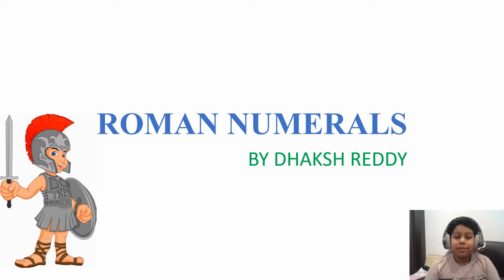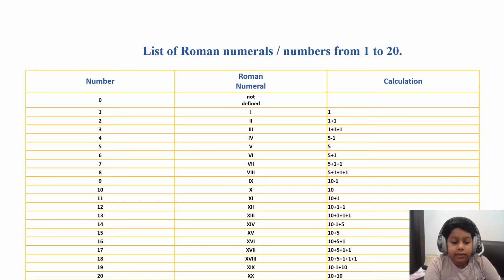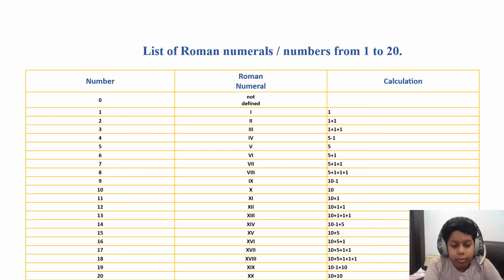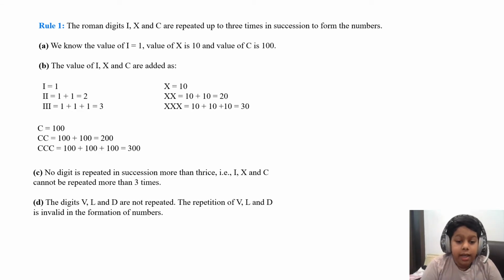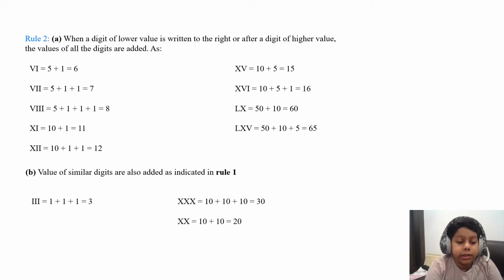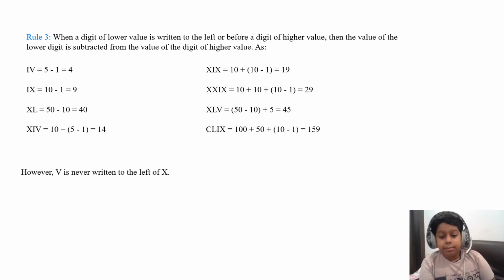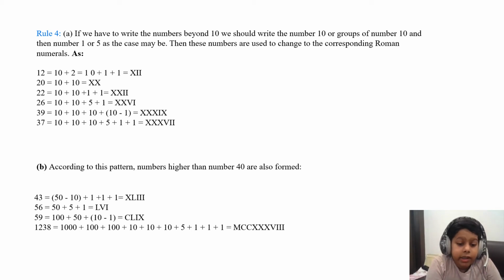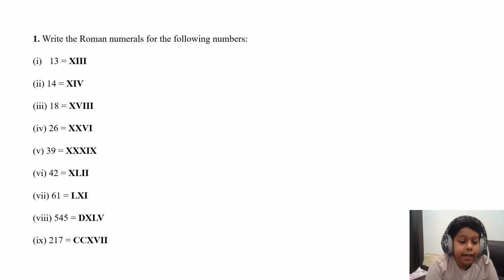ROMAN NUMERALS AND THEIR RULES ll MATHS ll Dhaksh vlog ll 5th day